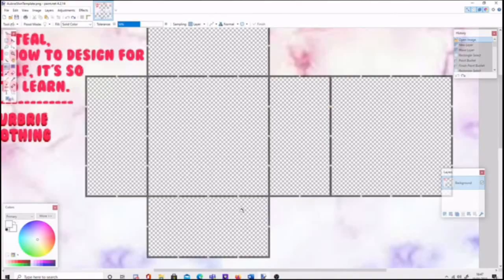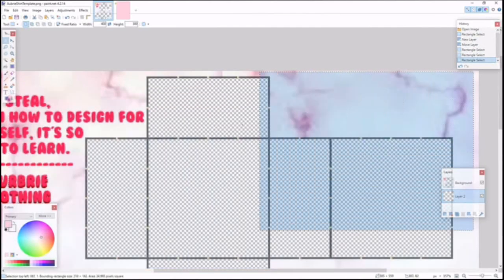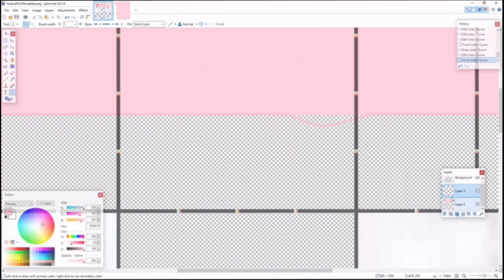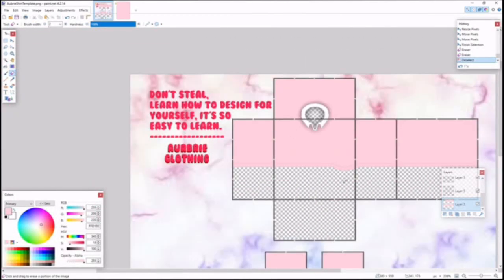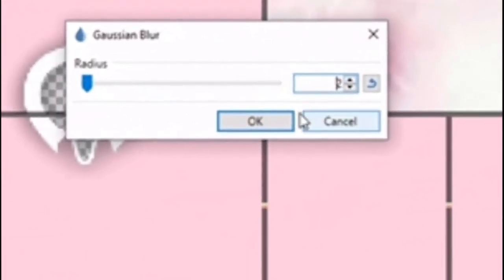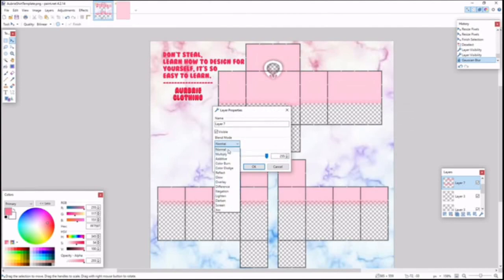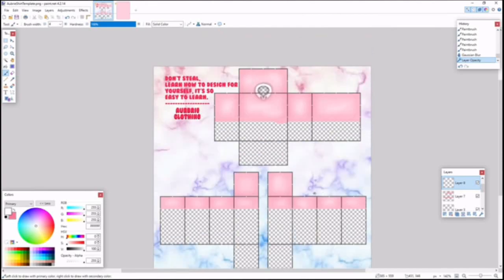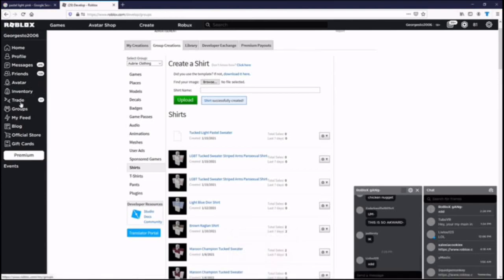HOW TO MAKE A HALF TUCKED SHIRT ON ROBLOX | easy tutorial with shading on PAINT.NET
Sorry for so many mistakes in this video, I get really nervous when I record so I fumble on my words ! Corrections in the video.  :)

╭─ ꒰ [ SOCIAL MEDIAS~! ] ❞ˀ